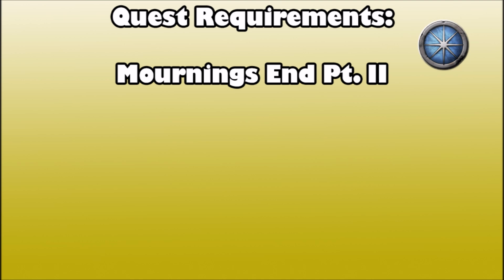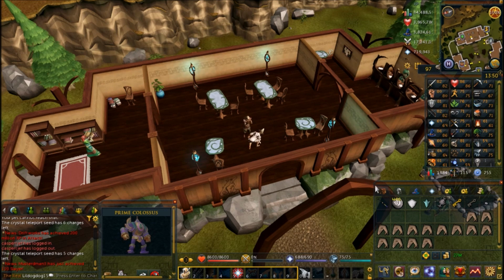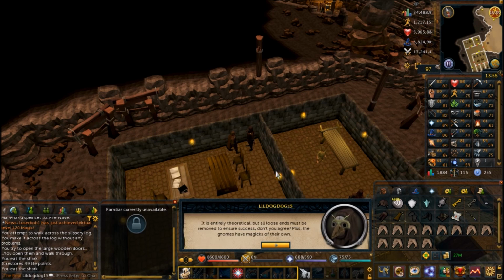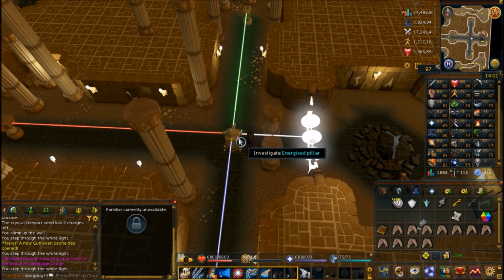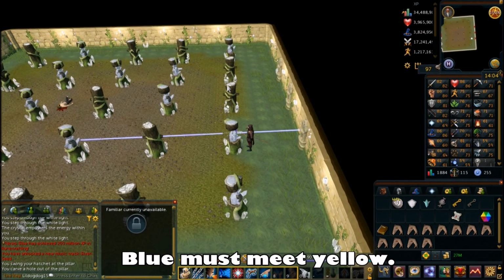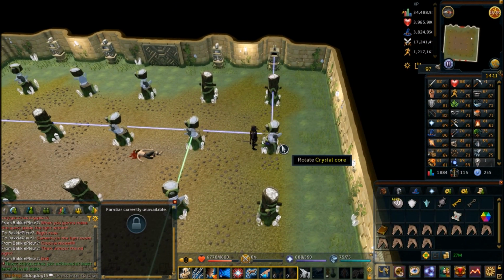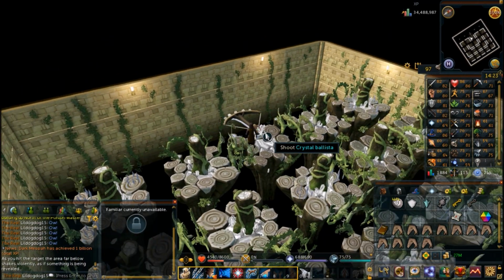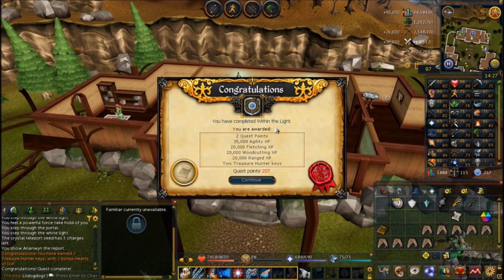RS3 Quest Guide - Within the Light - 2017 - Last Quest Before Prif!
A guide to the Runescape 3 version of the Quest "Within the light"! This is a fully up to date guide, not sped up so you can play along and do what my character does, and i cover everything you need including requirements and recommended items!

Join the FC "Lildogdog15"